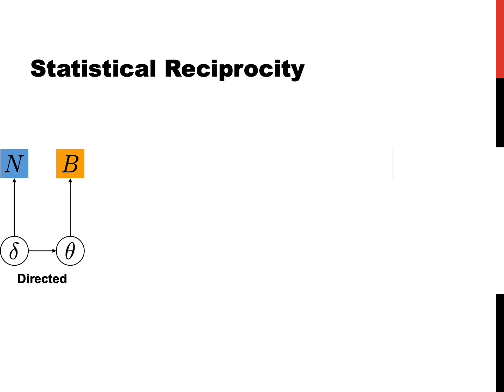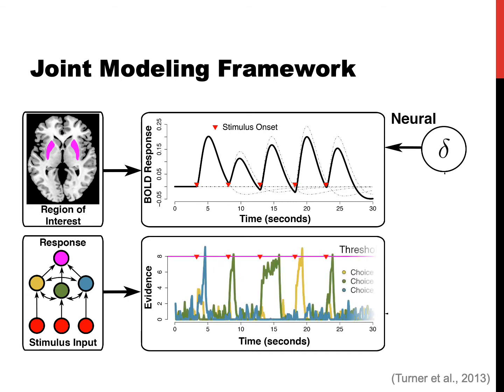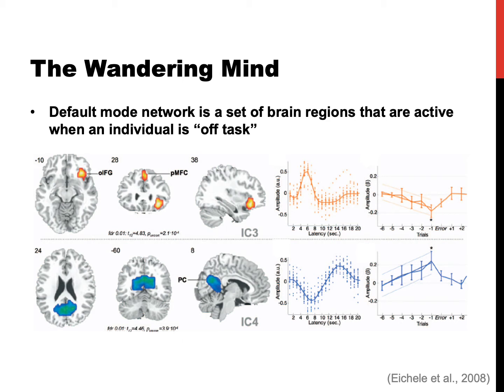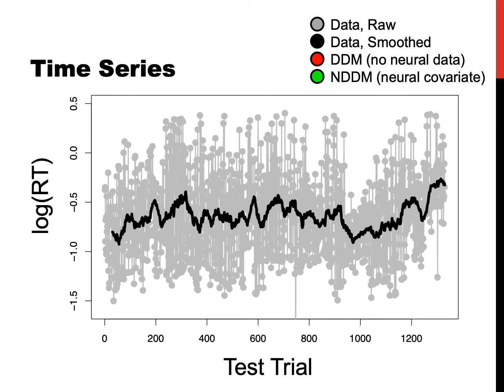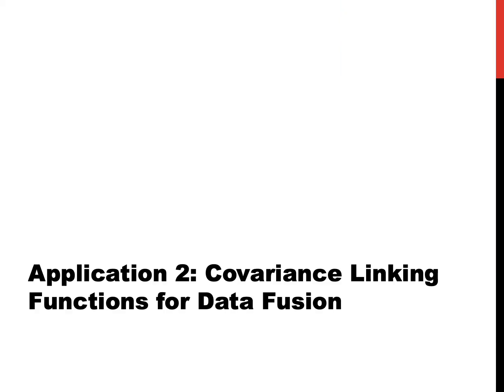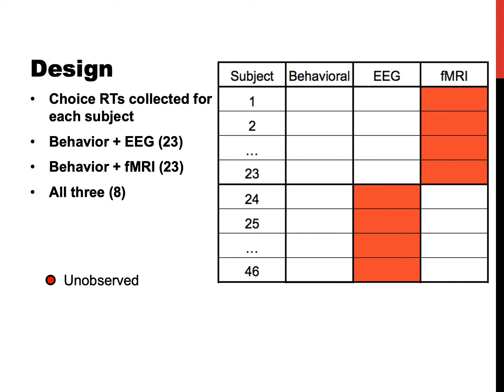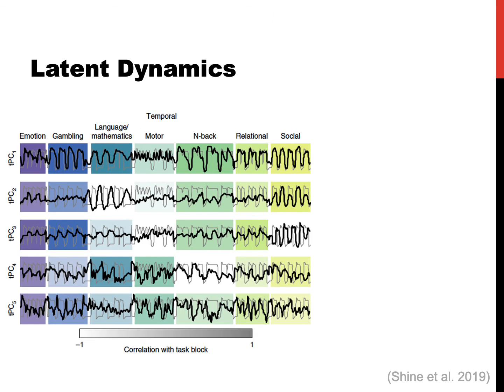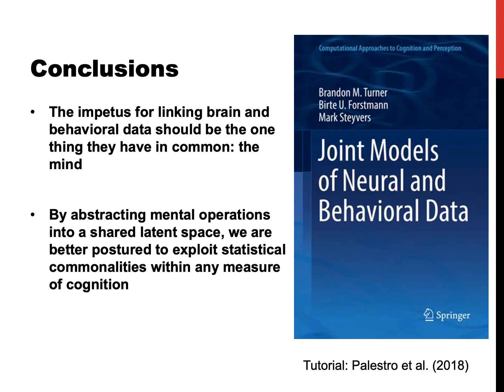Linking Functions for Mind, Brain, and Behavior